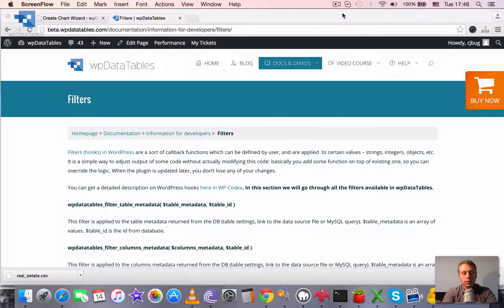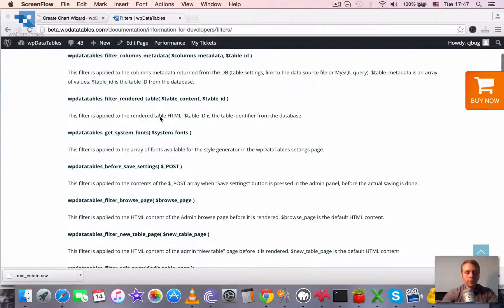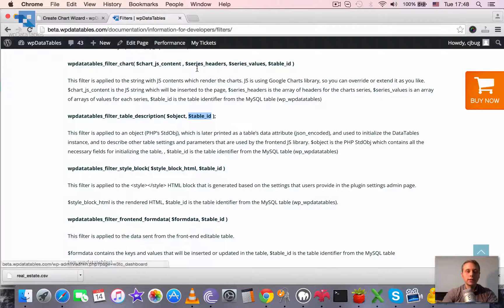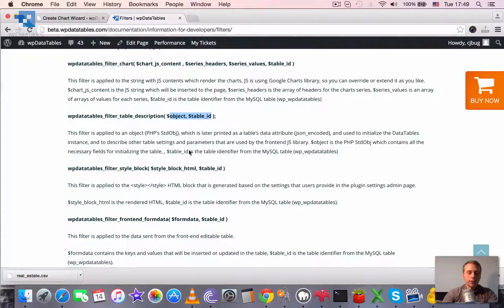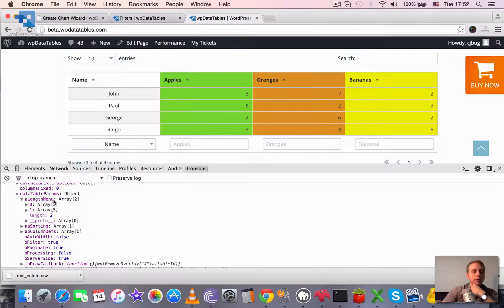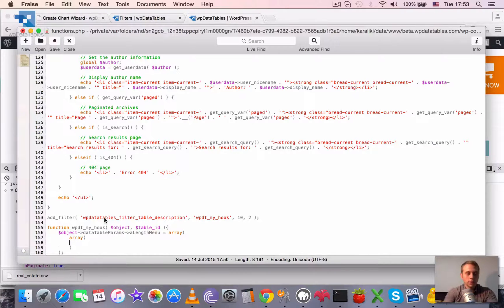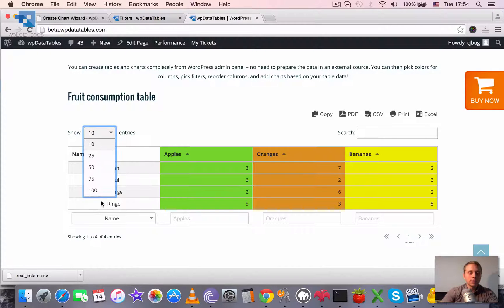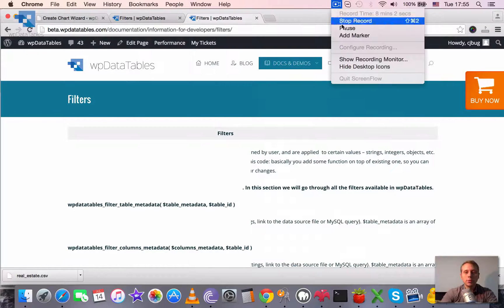How to use WordPress hooks (filters and actions) to customize wpDataTables Plugin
This tutorial will give a short example of using WordPress hooks (actions and filters) to customize wpDataTables plugin default behavor. For this specific case we changed the outlook of "Show ... entries" dropdown.